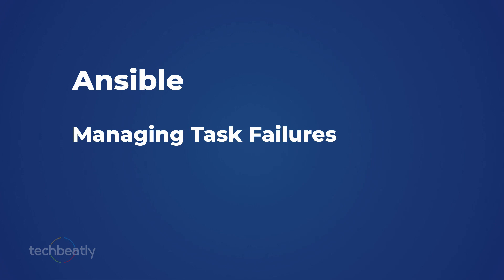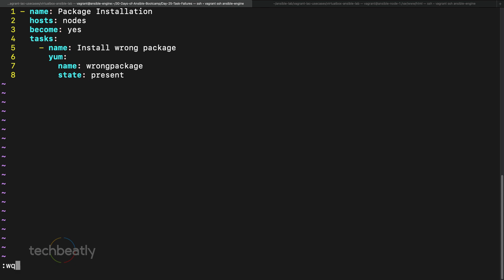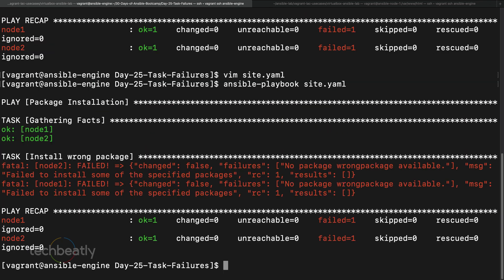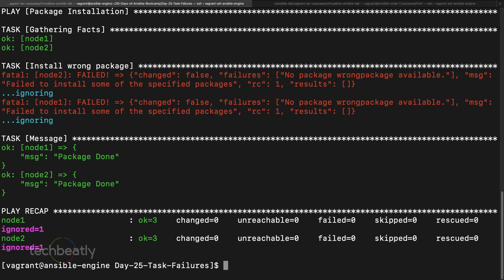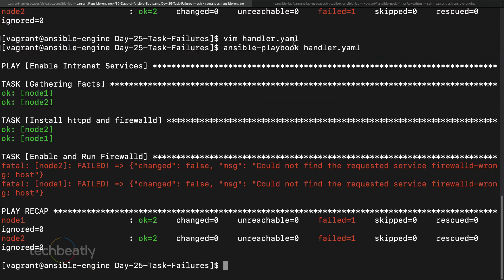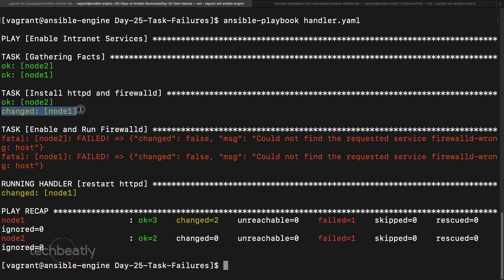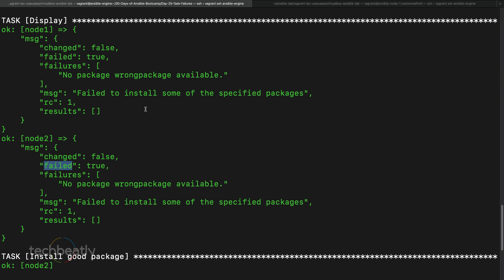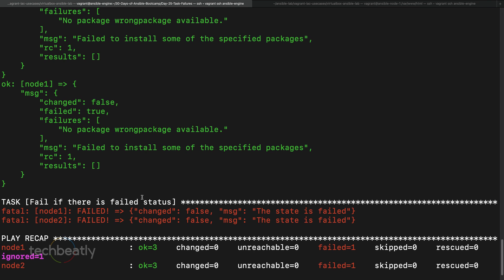Managing Task Failures in Ansible | Ansible FullCourse Ansibleforbeginners | techbeatly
Learn how to manage Task Failures in Ansible using different methods